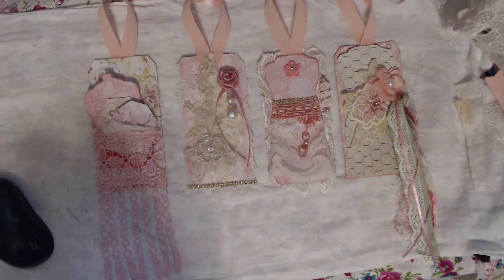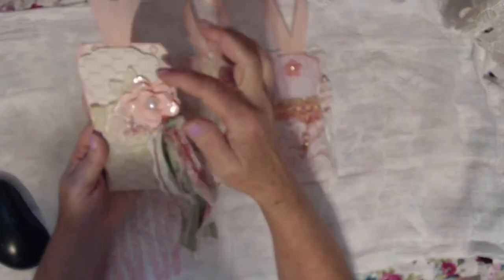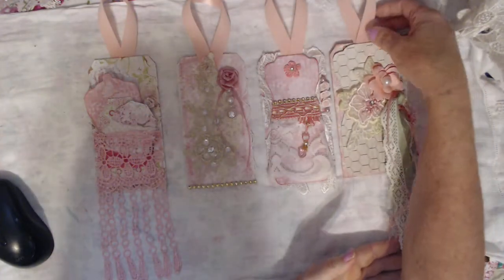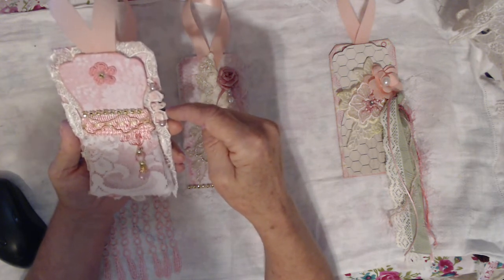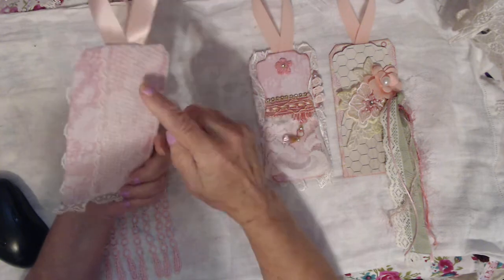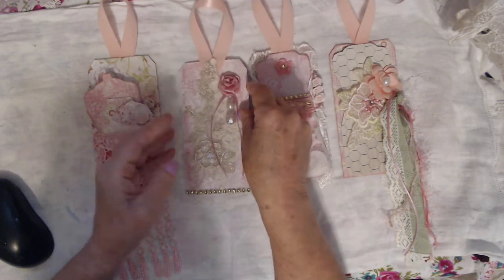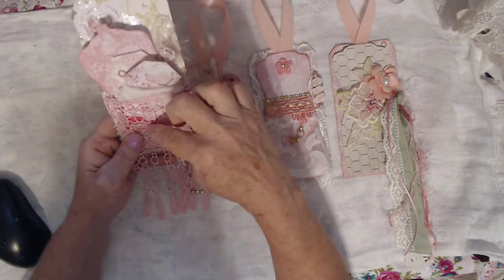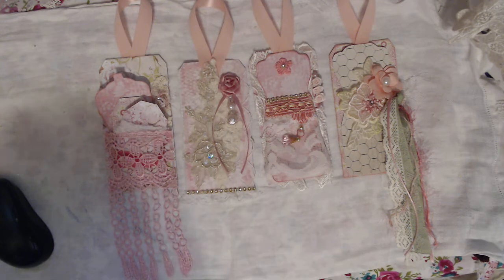Making Shabby Chic Tags for a Swap - Shabby Chic, Pretty and Sweet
Thank you for visiting my channel where you will see lots of craft videos showing how I make the things you see in my videos. I love to craft and sew and have been doing so since I was a little girl watching my grandmother sew, quilt and craft things handmade. She was a very special lady! I also love making cards and gifts for the sick, the elderly and the patients at the Poplarville nursing home as well as friends and family. Inspiring other crafters and seeing their beautiful creations makes me happy. So let me invite you to subscribe to my channel here on YouTube and if you like a video please give it a thumbs up and if you have any questions or comments, please let me know in the comments. I would also like to invite you to join me and my friends in my craft group, Shabby Chic, Pretty and Sweet, at the following link where you will find lots of swaps, good conversation, and tons of beautiful handmade arts and crafts to see. So come on over and share your beautiful creations with us and join a wonderful group of friends who inspire each each other, laugh together, and have lots of fun hanging out.